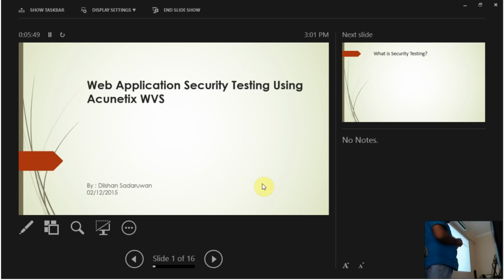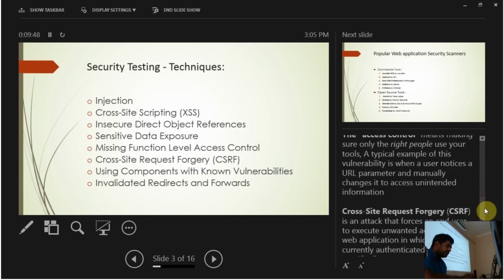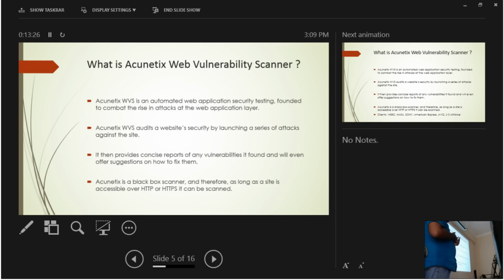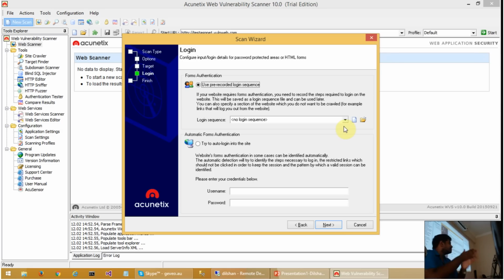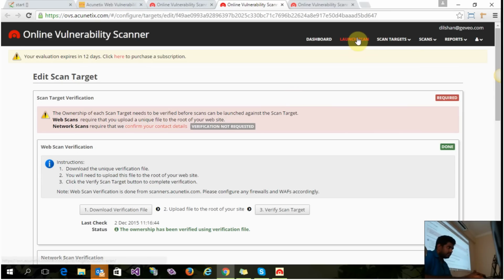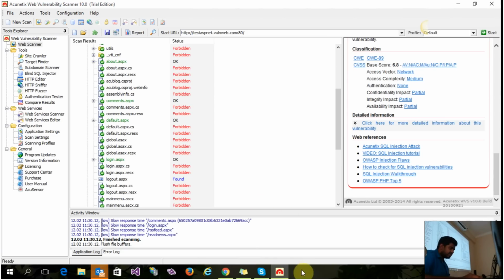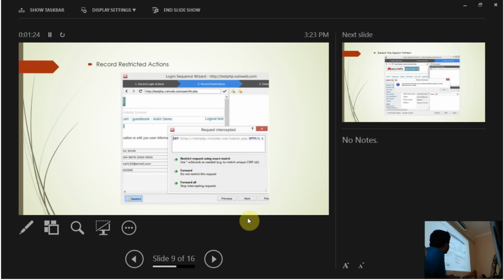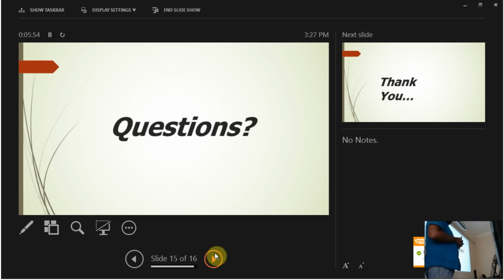Web Application Security Testing Using Acunetix Web Vulnerability Scanner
Acunetix WVS is an automated web application for Web application security testing.
Let's get a basic idea about Security testing and how Acunetix WVS works.

Dilshan Sadaruwan
02 Dec 2015